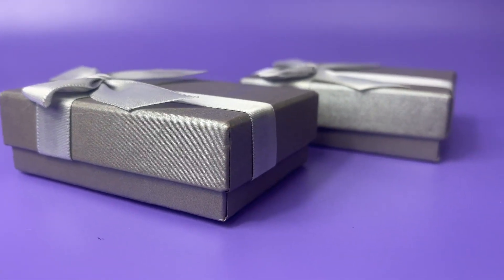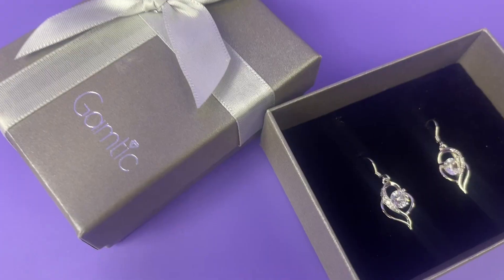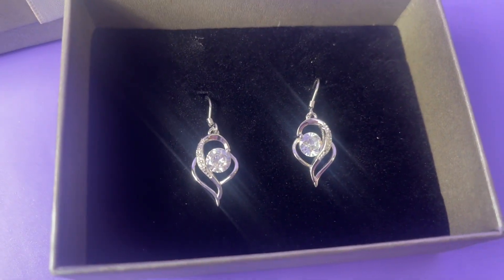Gamtic dangle sterling silver earrings pretty and hypoallergenic